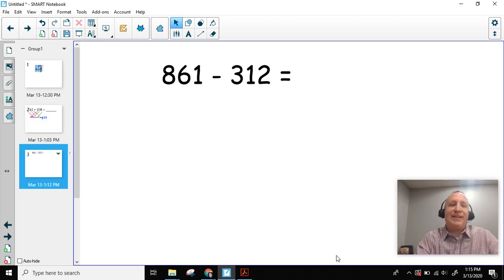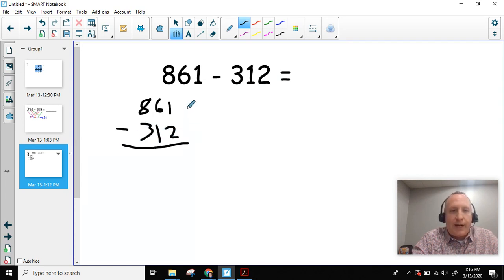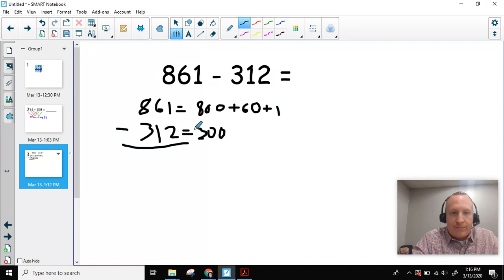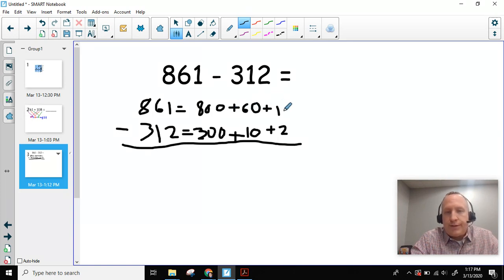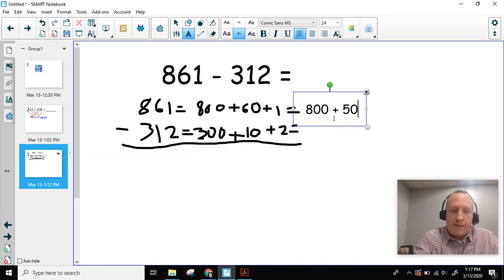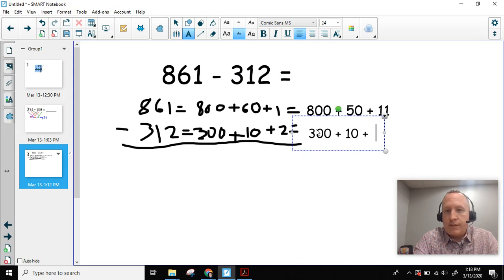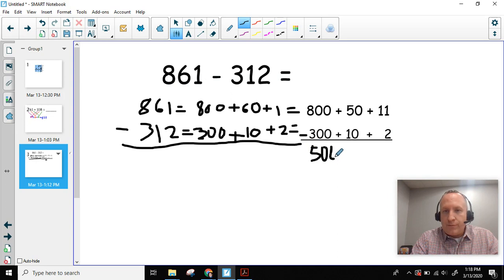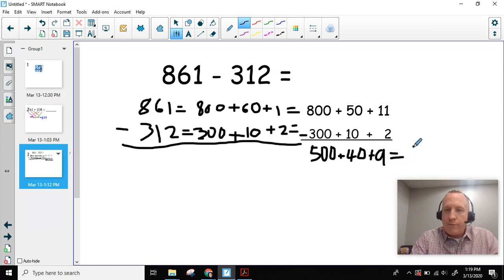Second Grade Math - Lesson 3